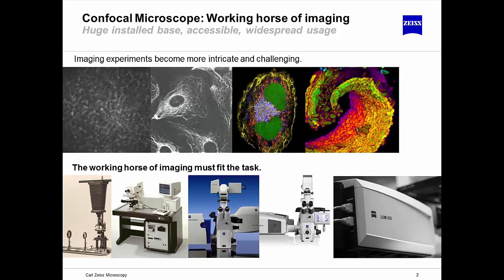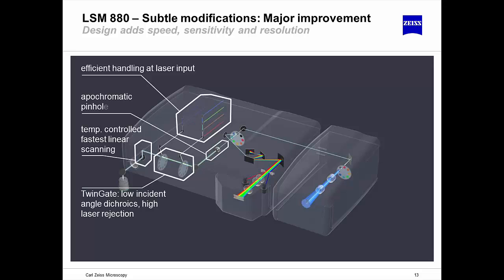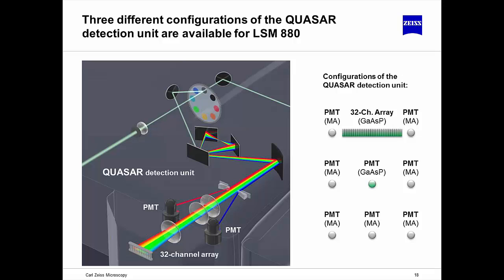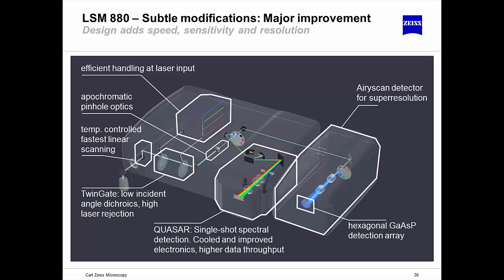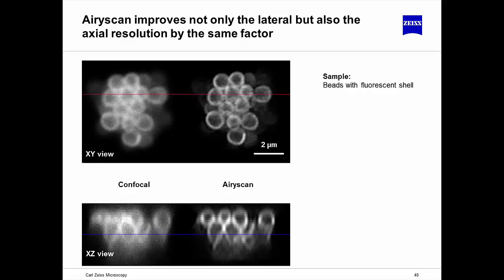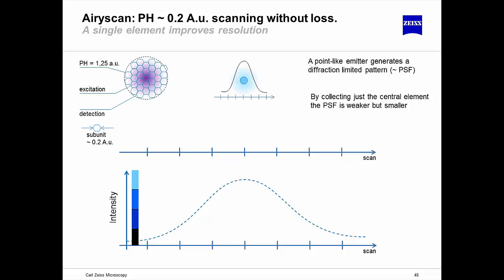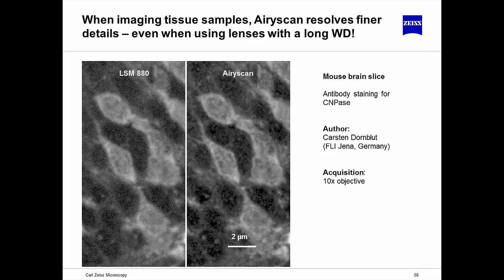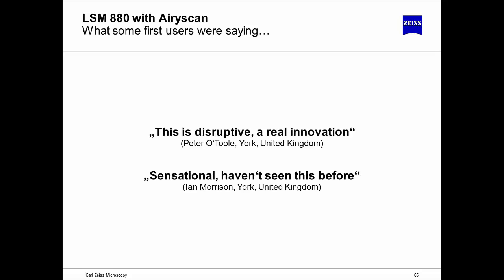ZEISS Webinar: LSM 880 with Airyscan - Revolutionize Your Confocal Imaging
In this webinar you will learn the benefits, features and applications of LSM 880 with Airyscan – the new confocal microscope from ZEISS that combines laser scanning microscopy with Airyscanning.